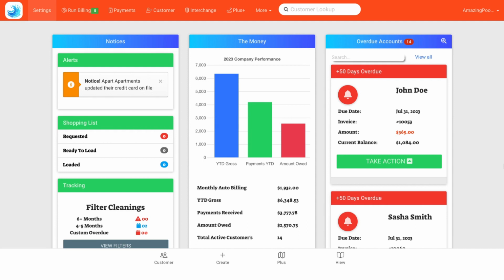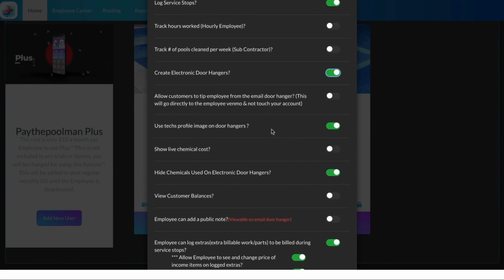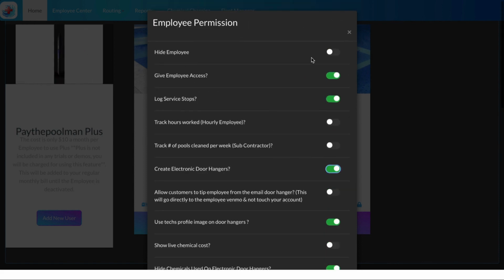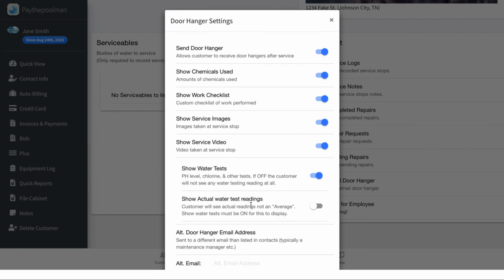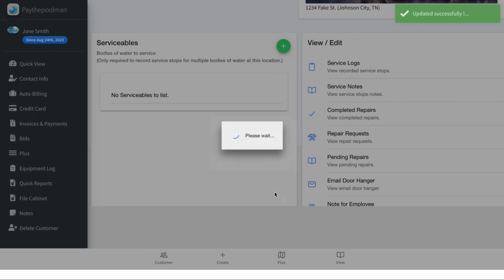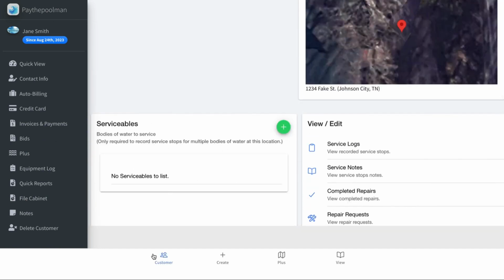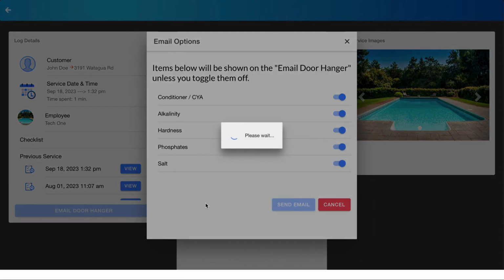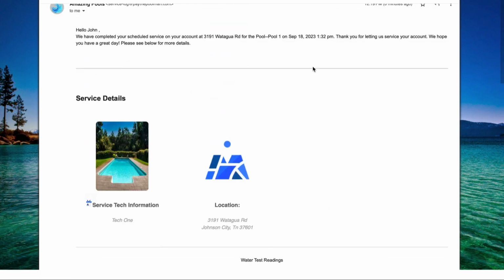Electronic Door Hangers Settings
This video will walk you though setting up door hangers on your Paythepoolman account and show you what the customer sees on their end.